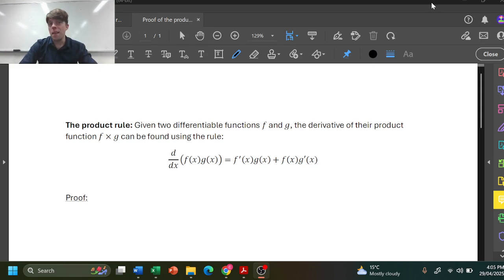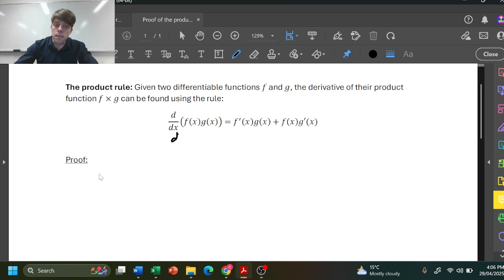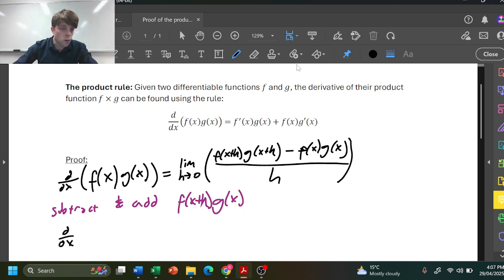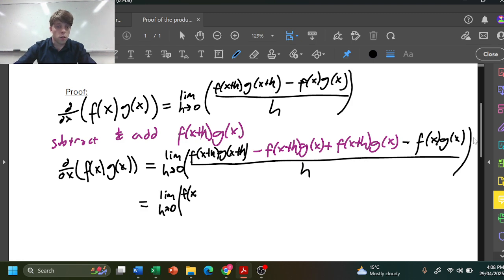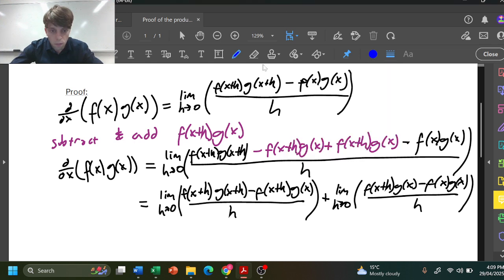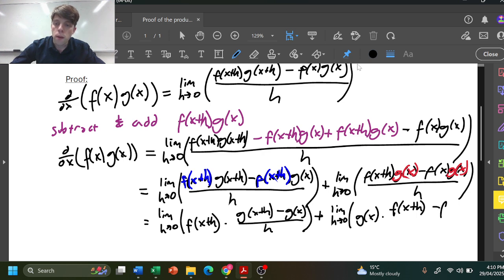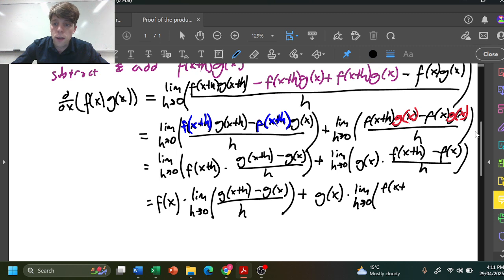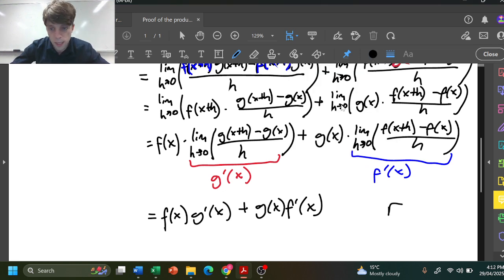Proof of the product rule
In this video, I prove the product rule using the definition of the derivative.